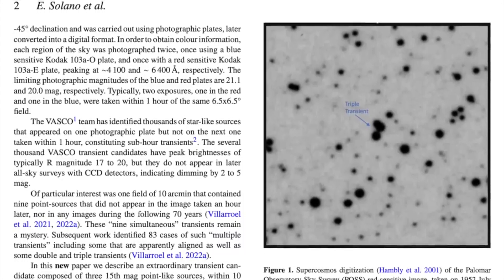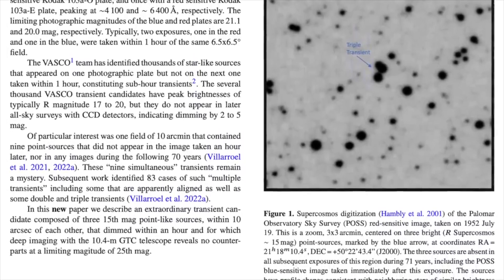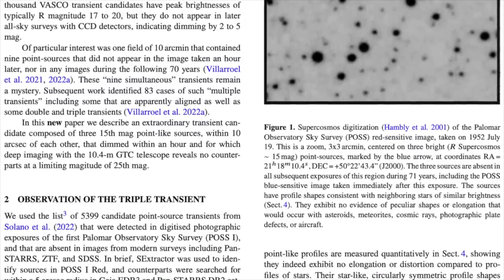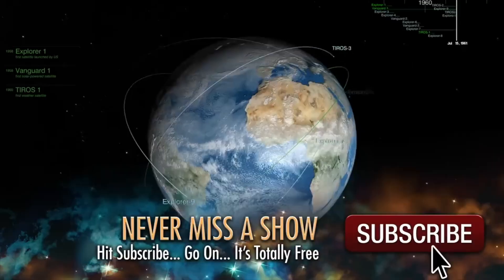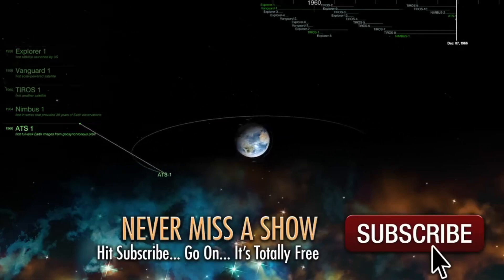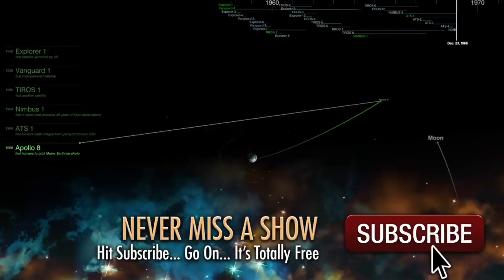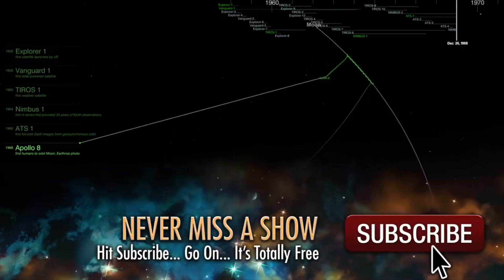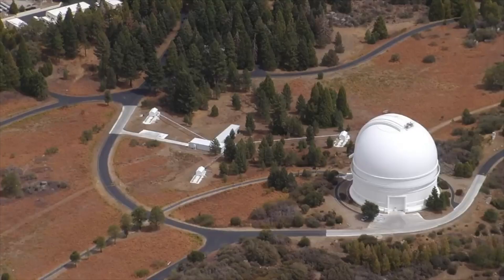Exploring Anomalies and Paradigm Shifts in Science | Beatriz Villarroel and John Michael Godier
| Beatriz Villarroel and John Michael Godier